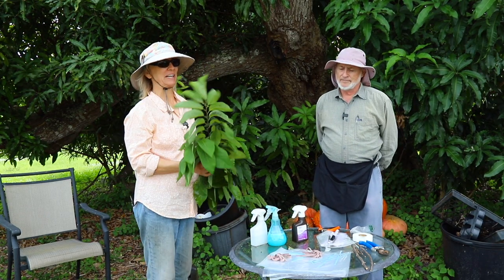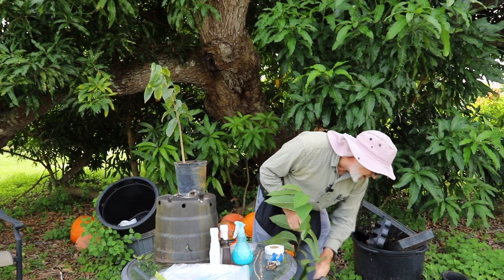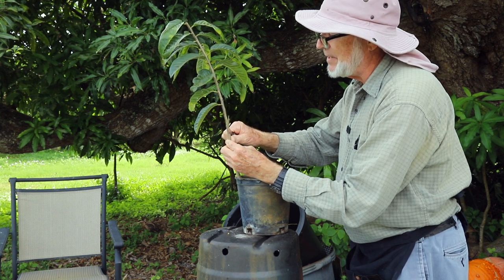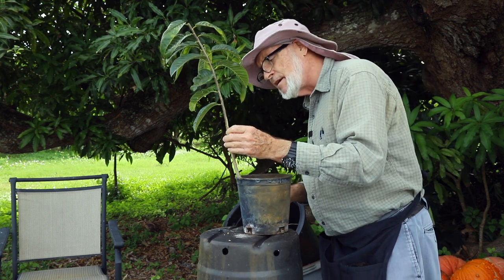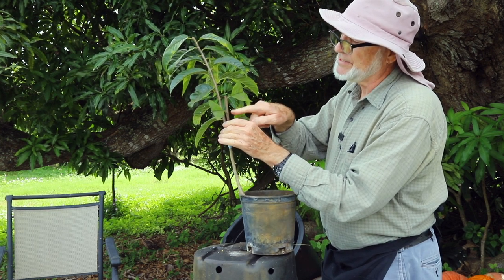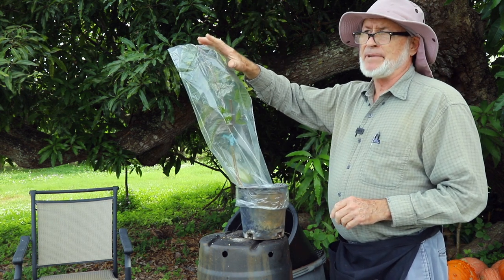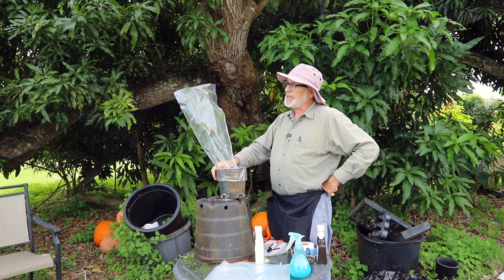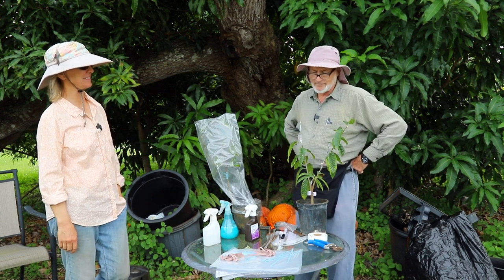Grafting Annonas with Har | Leafy Atemoya Scions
Har Mahdeem, an Annona expert, demonstrates how to graft atemoya with leafy scions.